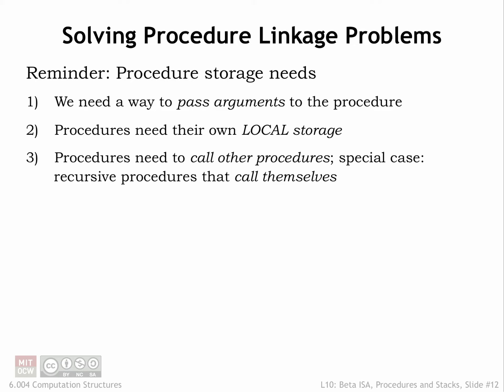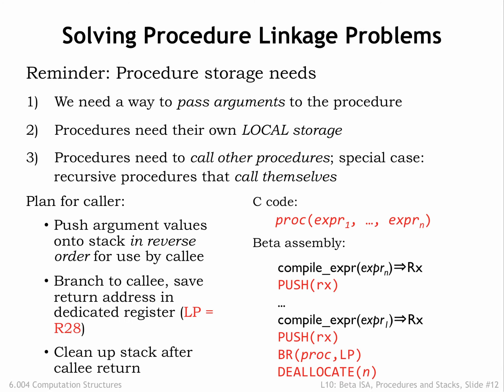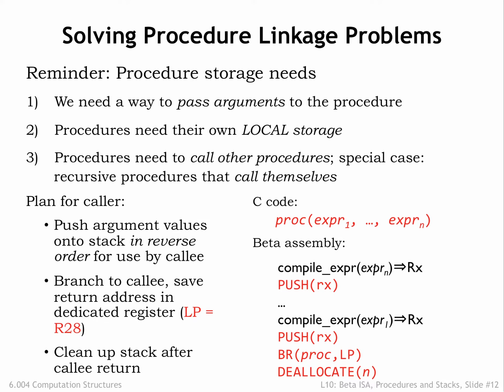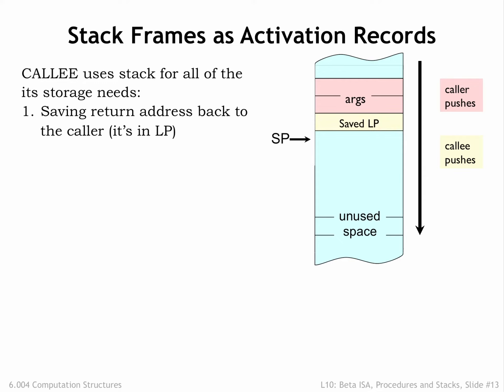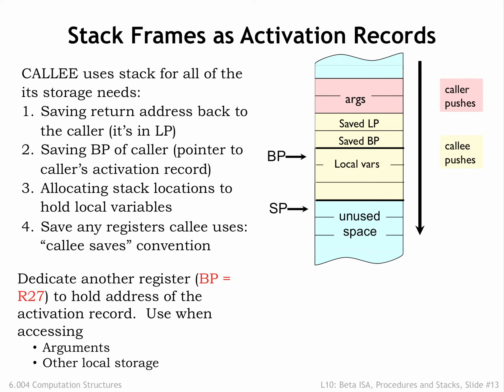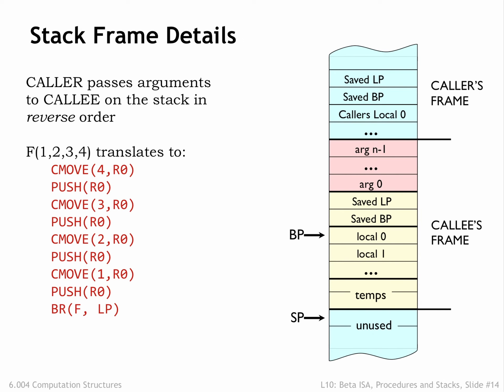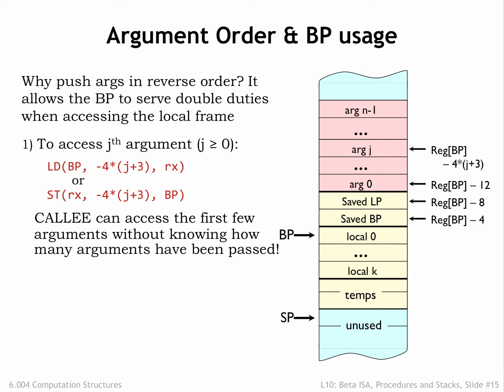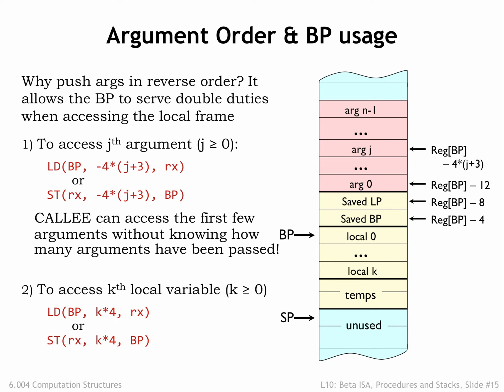12.2.3 Stack Frame Organization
12.2.3 Stack Frame Organization